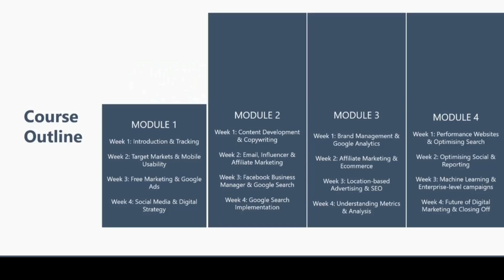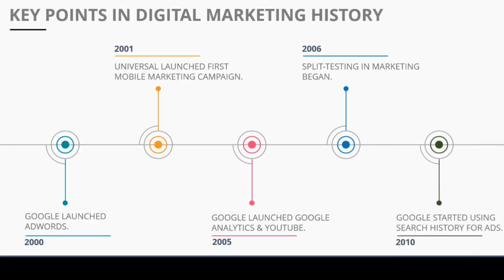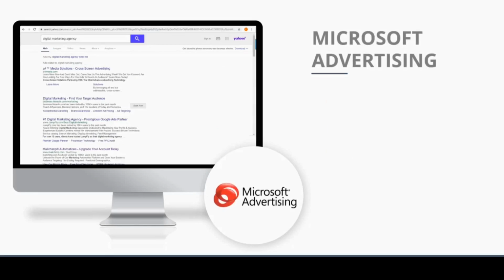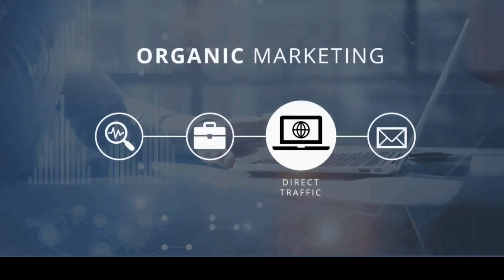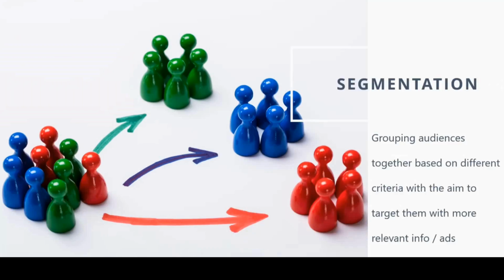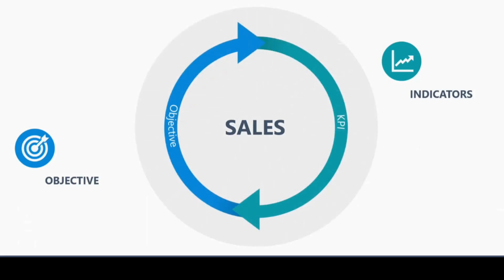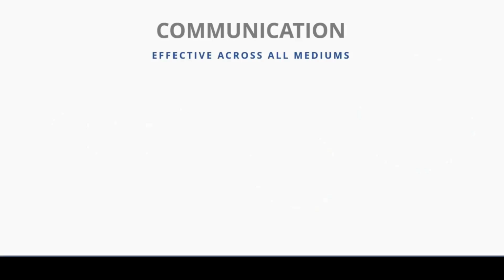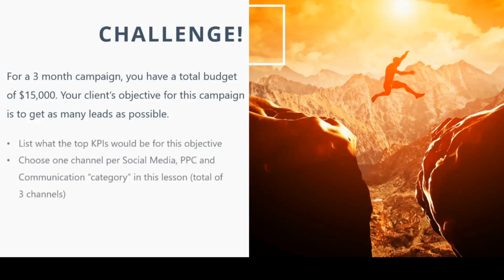Module 1 | Day -1 | Introduction to Digital Marketing ( FREE Digital Marketing Course 2020 )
👋 About this channel :
Hi,

I am Abhijeet Gawali and i am here to help you become a Pro Digital Marketer and make money online.

I have been in the Digital marketing space since 2015.

I always show my methods in great details (with practical) in my YouTube videos.